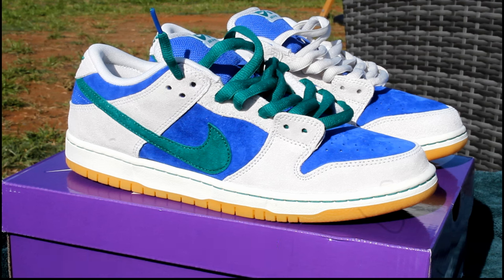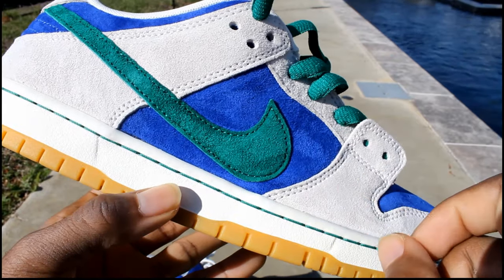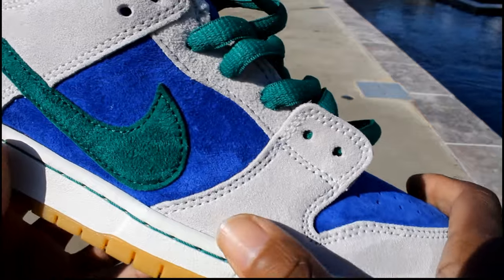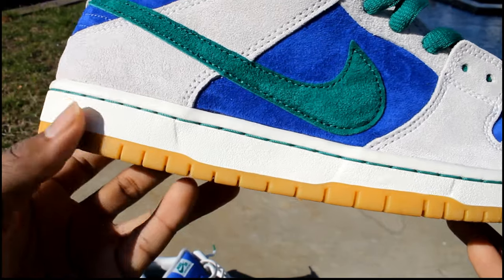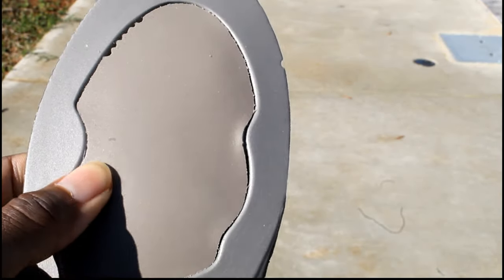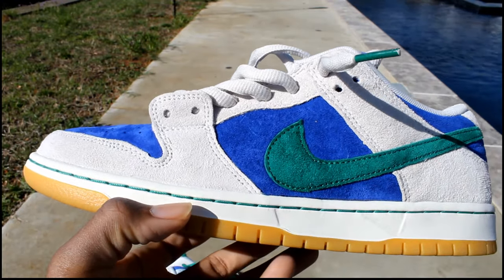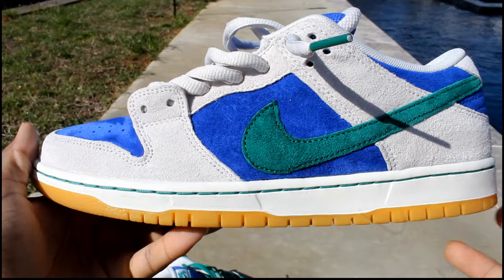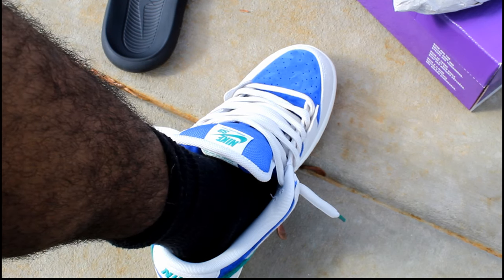Nike SB Dunk Low Pro Phantom Malachite Hyper Royal Review and on Feet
Nike SB Dunk Low Pro Phantom Malachite Hyper Royal Review and on Feet Thank you.